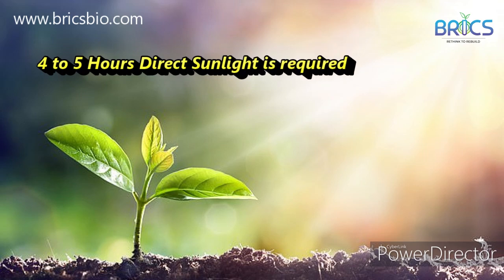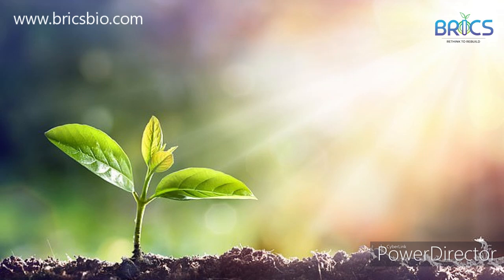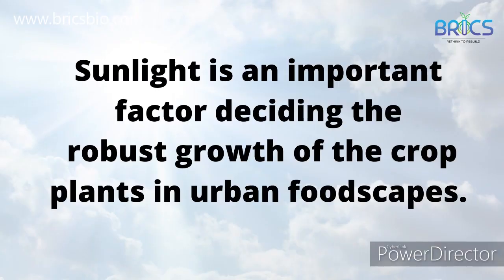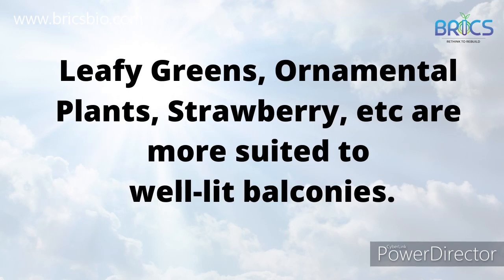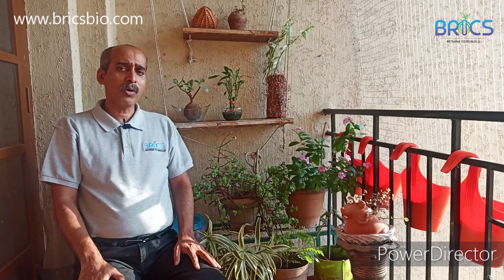BGB Chapter 10 - Significance of light in Urban Foodscapes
Sunlight is a natural resource and its incidence and quality are important factors deciding the health of the plant. This episode of BRICS GARDEN BOOK Lecture Series explains about the significance of light in urban gardening, more particularly in urban foodscapes.